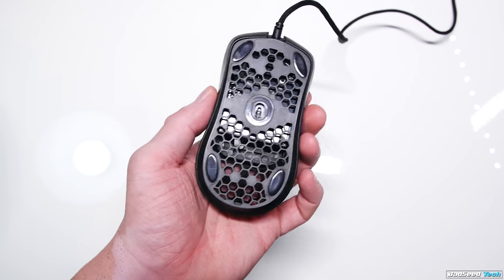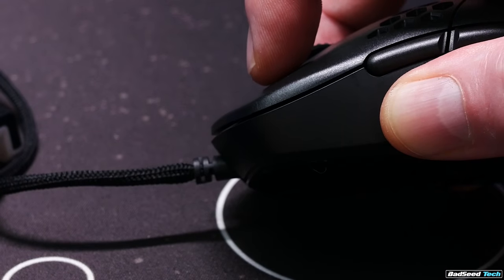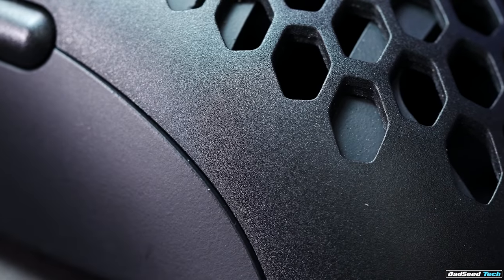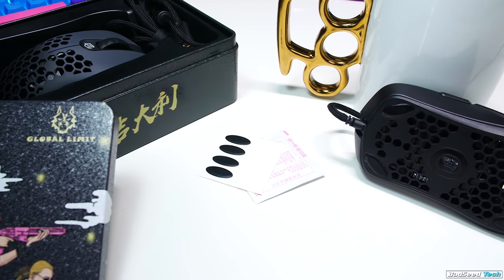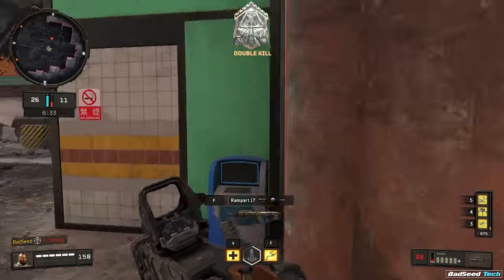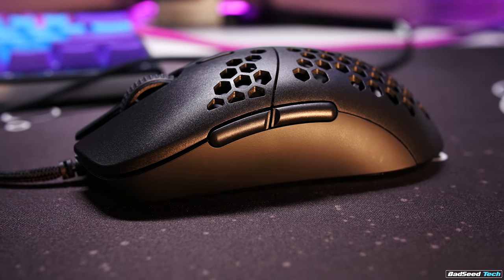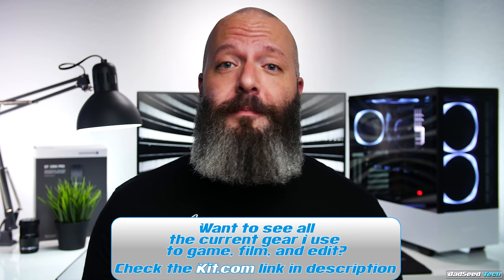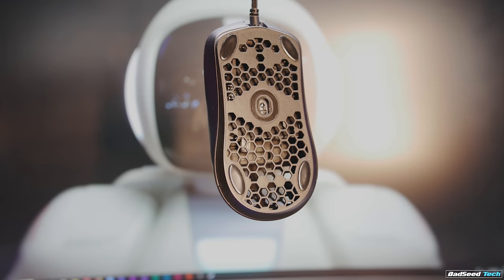G-Wolves Hati Gaming Mouse Review: First Look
Full review of the G-wolves Hati - this thing is a lightweight beast and it looks like G-Wolves has another banger on their hands!

Song - "The Ace" - Ballpoint